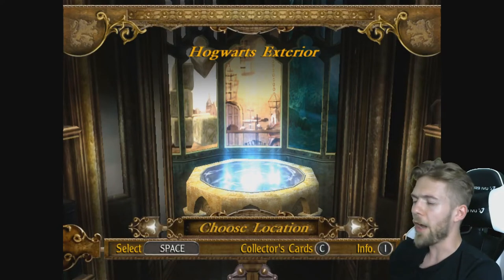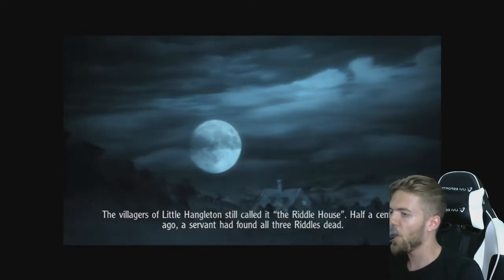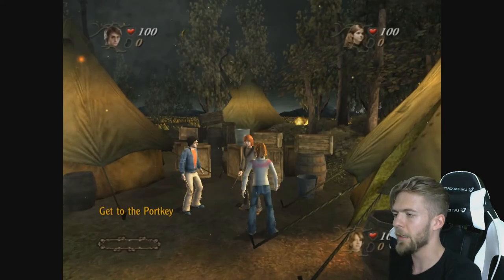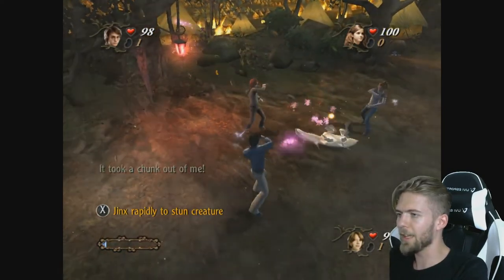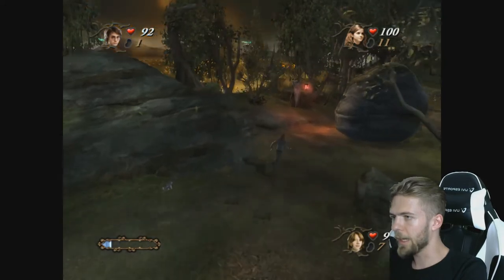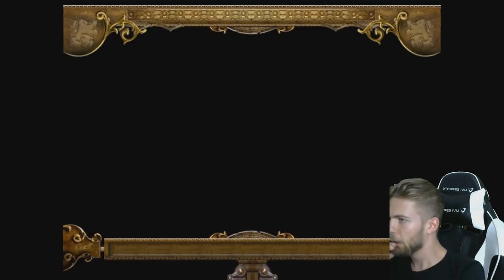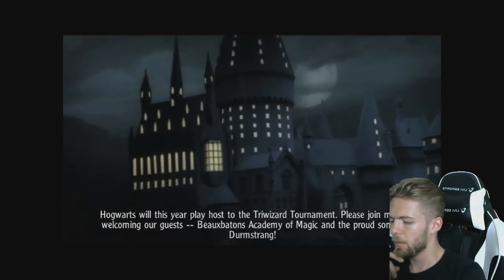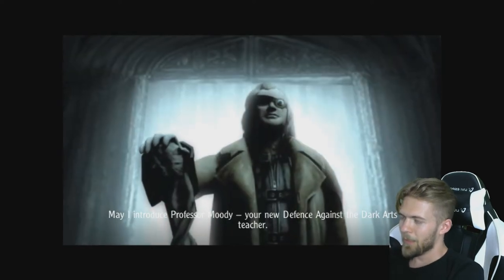Harry Potter and the Goblet of Fire | Episode 1 | Escape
Welcome to another let's play video of Harry Potter and the Goblet of fire with Psycho by Projects, join us on our adventures through games.

The game follows the events and characters of novel, and film, with the player controlling Harry Potter (voiced by Daniel Larner), Hermione Granger (Harper Marshall), and Ron Weasley (Gregg Chillin). The game uses an improved version of the group casting mechanic found in Harry Potter and the Prisoner of Azkaban.
Improved graphics mean the characters themselves more closely resemble their film counterparts than in previous games. Gameplay in the Goblet of Fire is much more action-orientated, which is a change from the puzzle and adventure elements found in previous games of the series.